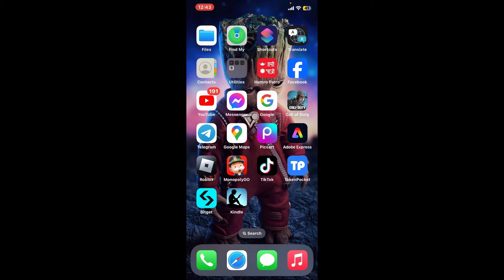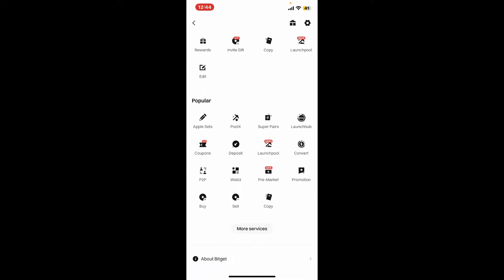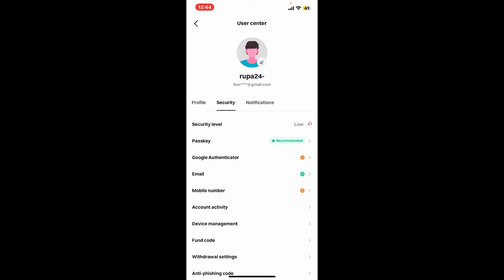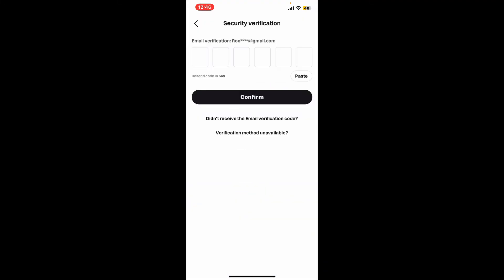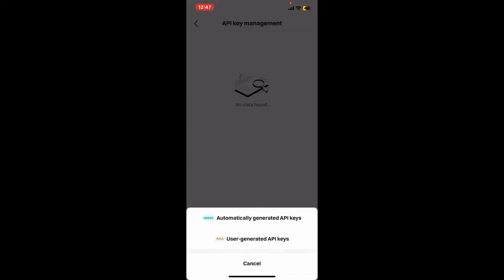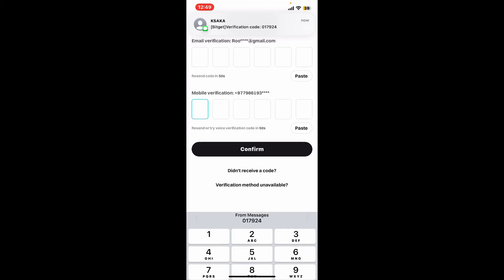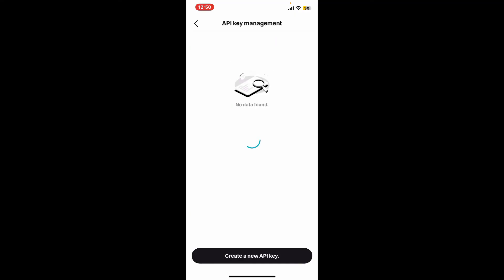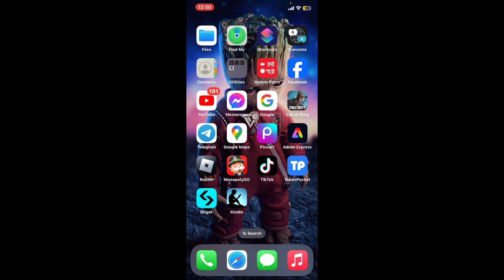How to Create API Key on Bitget wallet 2024?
Looking to integrate Bitget with your trading tools or automate your trading strategies? This video will guide you through the process of creating an API key on Bitget, so you can connect your account with external applications and manage your trades efficiently.